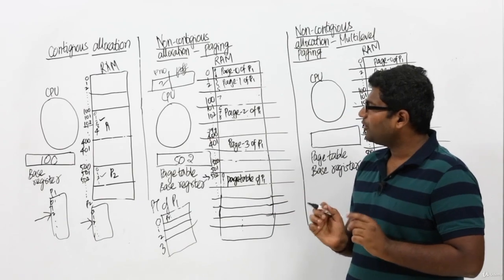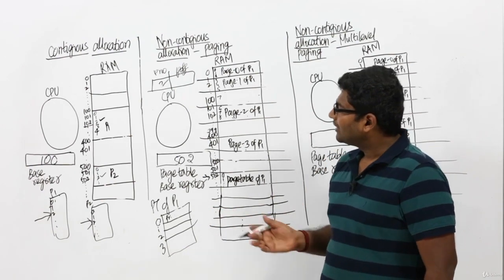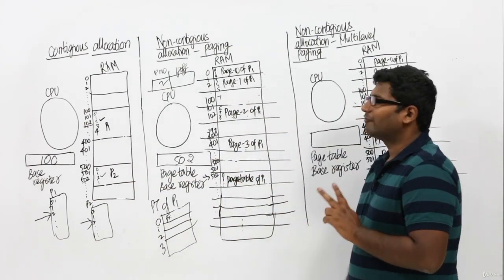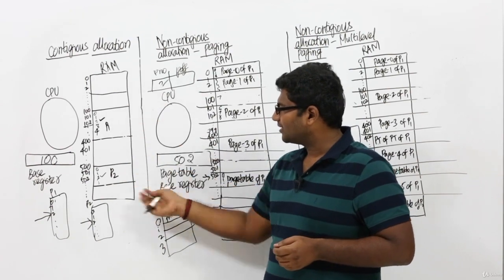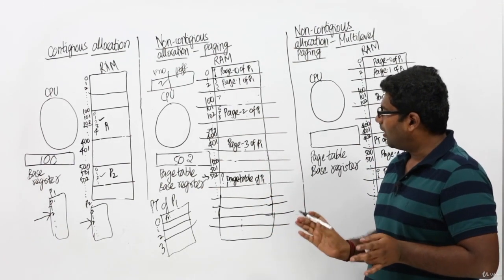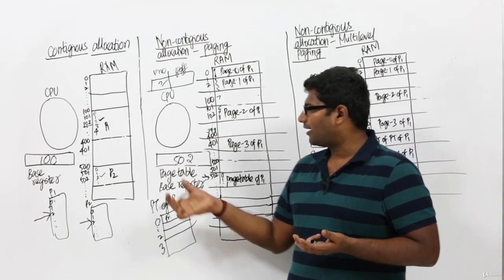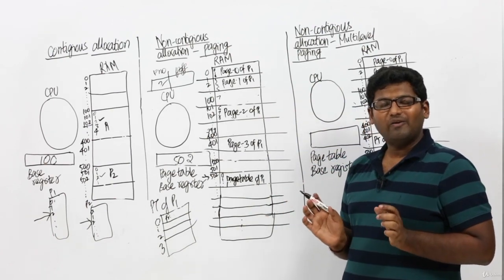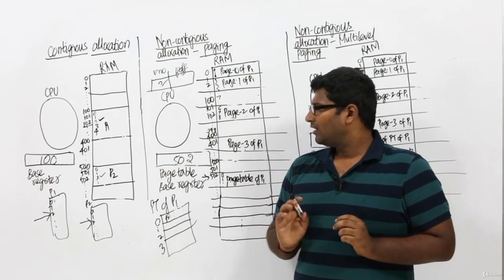4 Contiguous vs Single level paging vs Multilevel paging continued